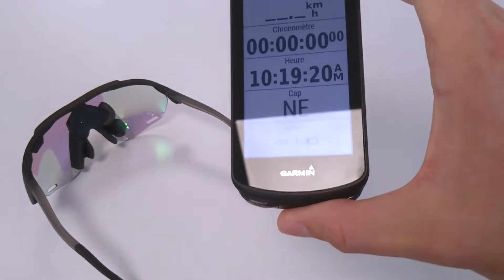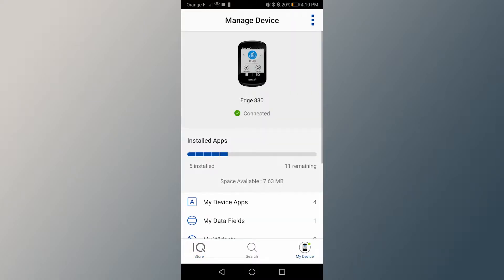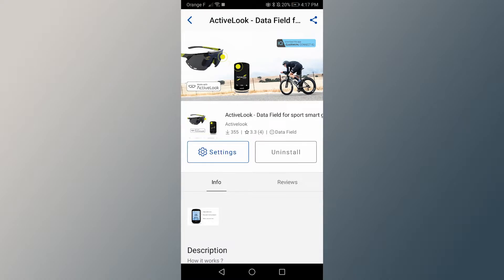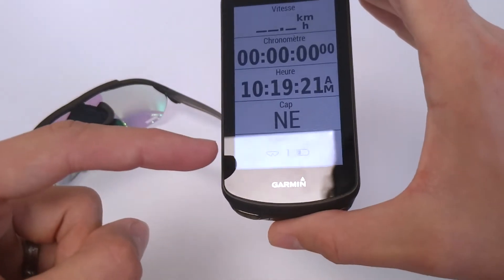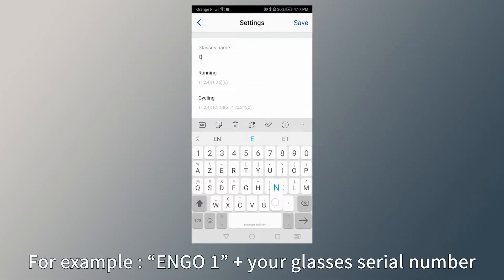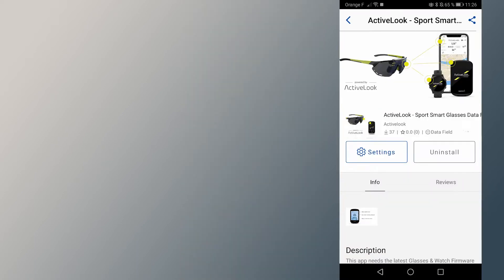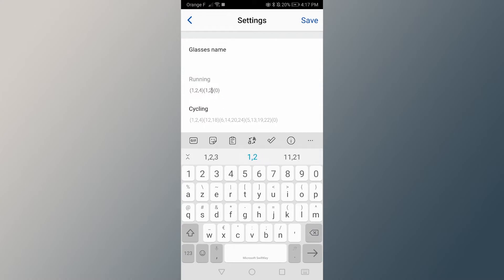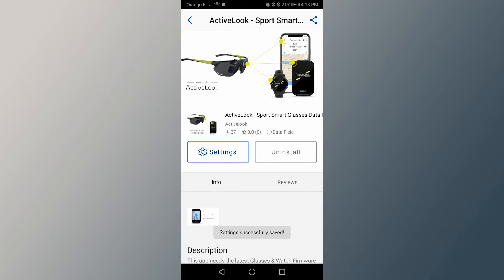EN - How to use the Activelook datafield on a Garmin device ?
This video will show you how to use your ActiveLook Smart Eyewear with a Garmin device.

List of available data:

 (0) : Empty page = display off
 1 : Elapsed time
 2 : Distance
 3 : Distance To Destination
 4 : Heart Rate
 5 : Max Heart Rate
 6 : Average Heart Rate
 7 : Power
 8 : Max Power
 9 : Average Power
 10 : Power 3s
 11 : Normalized  Power
 12 : Speed
 13 : Max Speed
 14 : Average Speed
 15 : Pace
 16 : Fastest Pace
 17 : Average Pace
 18 : Cadence
 19 : Max Cadence
 20 : Average Cadence
 21 : Altitude
 22 : Total Ascent
 23 : Total Descent
 24 : Average  Ascent Speed
 25 : Total Calories
 26 : Energy Expenditure